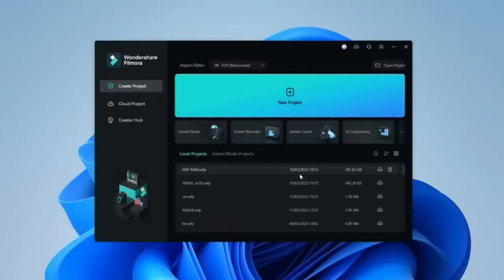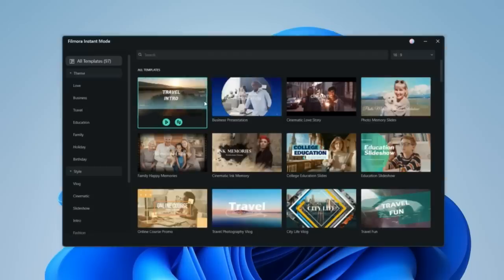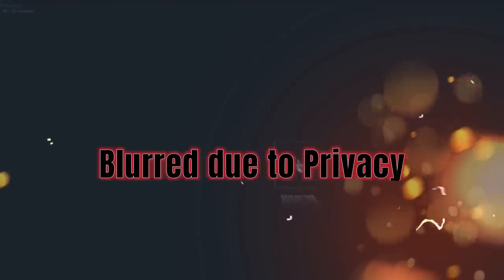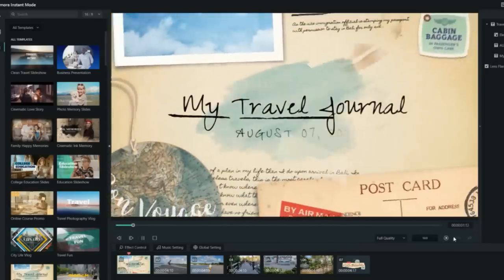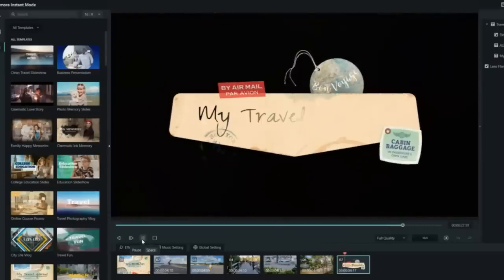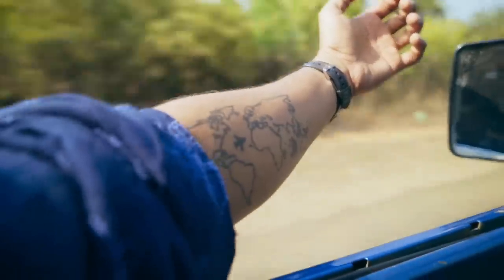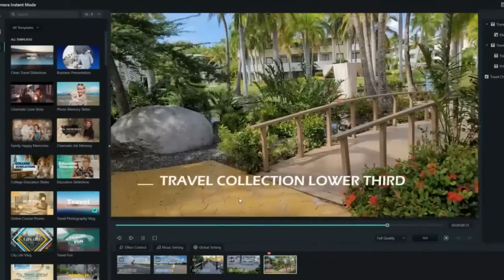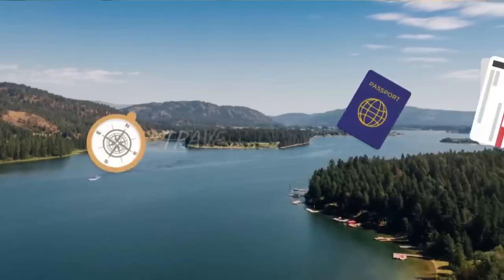How to MAKE TRAVEL VLOG videos | Filmora Tutorial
Filmora 12 is game changer | Filmora 12 beta review | What's new😱😲
All new updates and much more!!
This is my Tutorial on how to make a Travel vlog using the Filmora 12
I must say this is so far one of the best Filmora Update with so many Templates.
If you guys are Filmora users, this update will change everything for you

Chapters
0:00-Introduction
0:10-Topic for the video
0:52-Info About the easiest Preset feature
1:24-Importing files into the preset menu
1;41-The final vlog video
2:45-The coolest feature of changing the presets
3:24-Message to the subscribers
3:42-The end